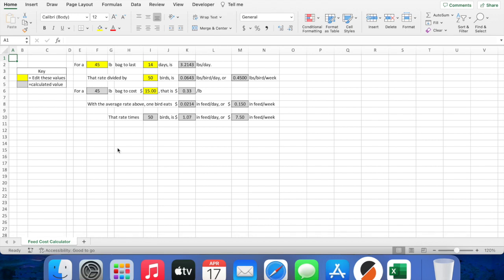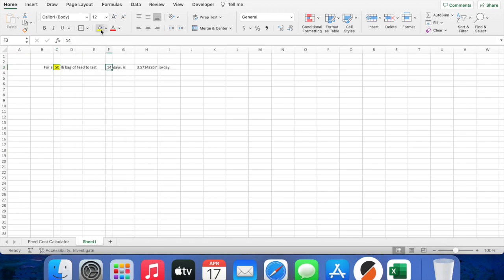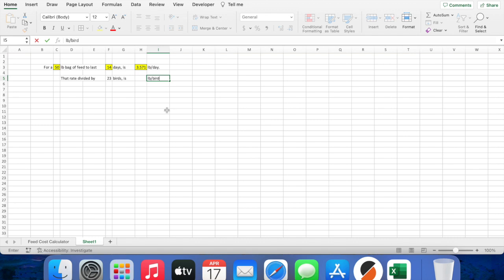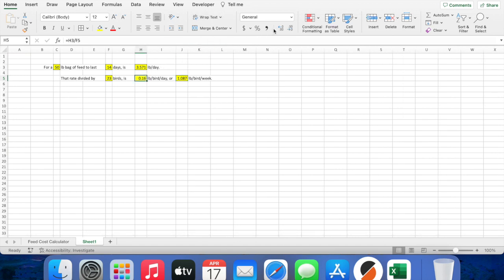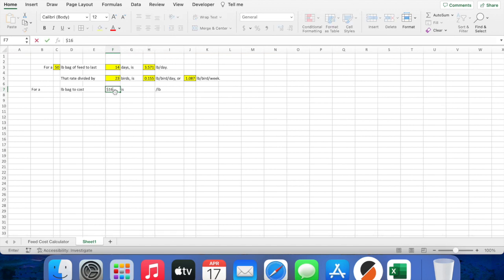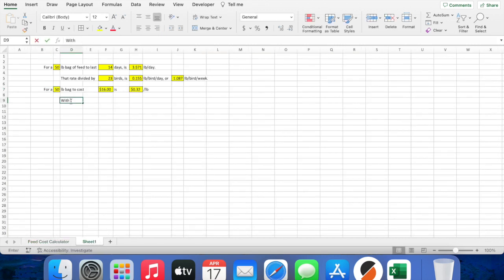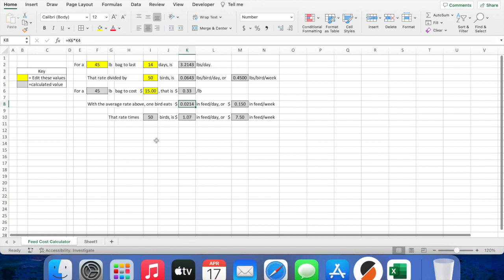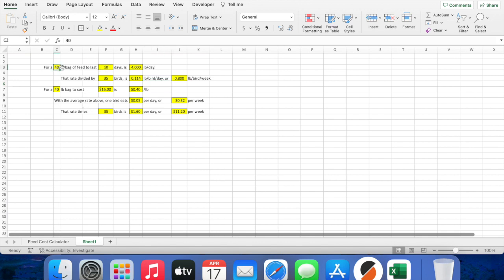Excel Tutorial Feed Calculator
Simple tutorial in Microsoft Excel to make a feed cost calculator for your farm.